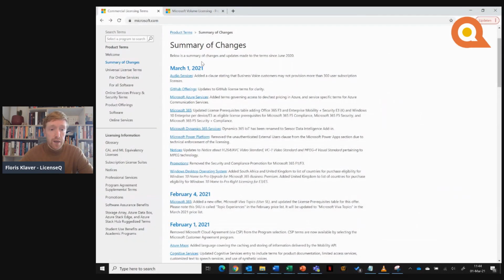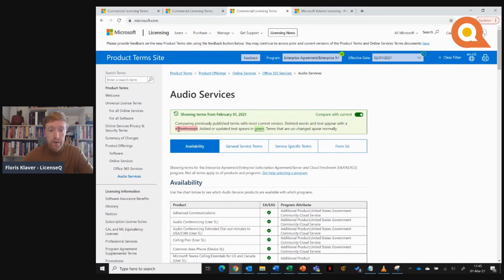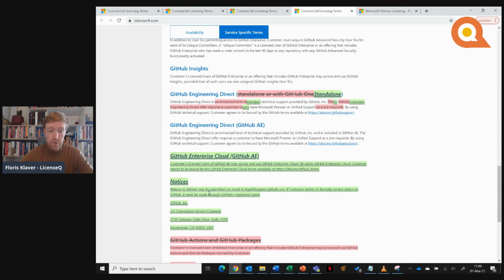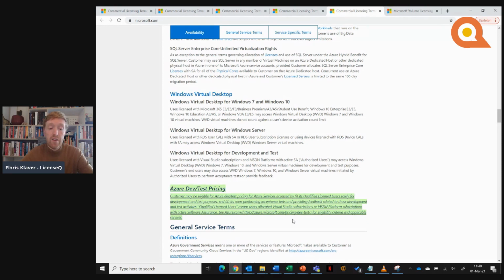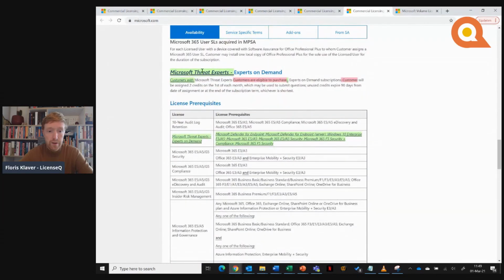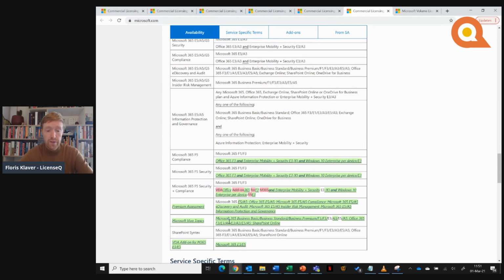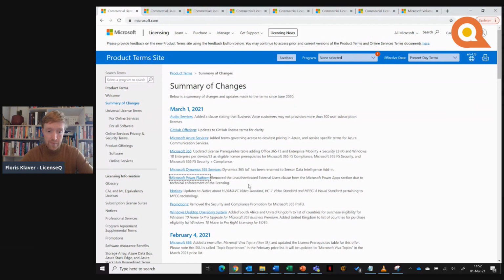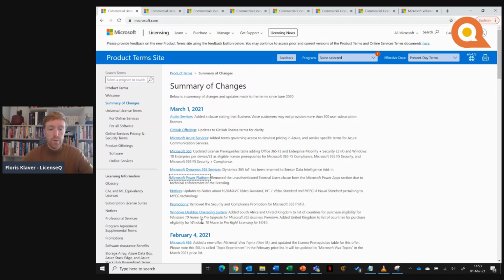Windows Desktop OS, GitHub, Azure and more | Microsoft Licensing Updates 2021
The latest Microsoft Licensing updates to the Product Terms and Online Services for March 2021 explained by licensing expert Floris Klaver.

Topics covered include:
👉 Windows Desktop OS
👉 Audio Services
👉 GitHub
👉 Azure
👉 And more